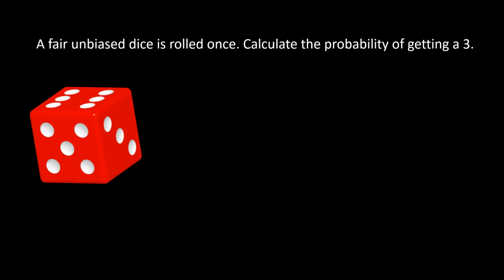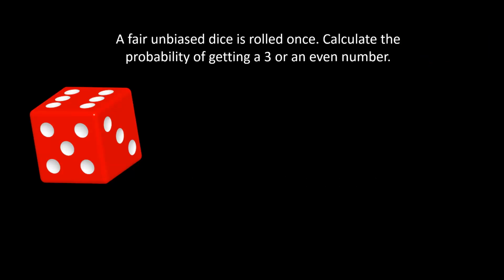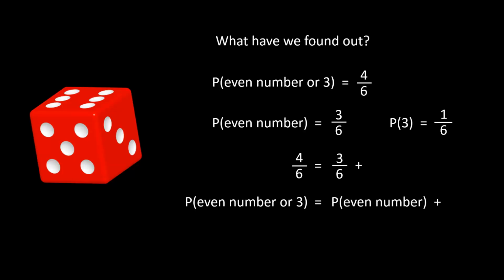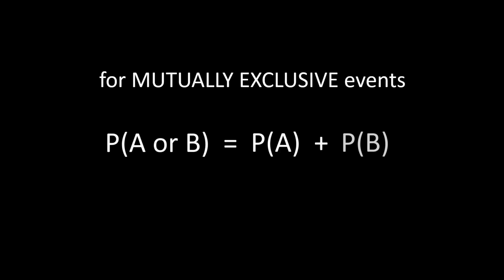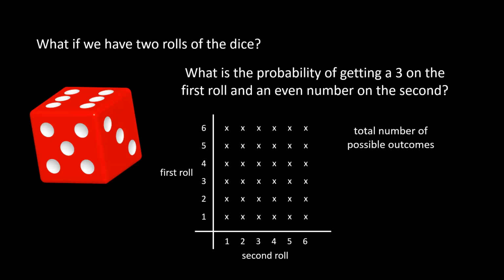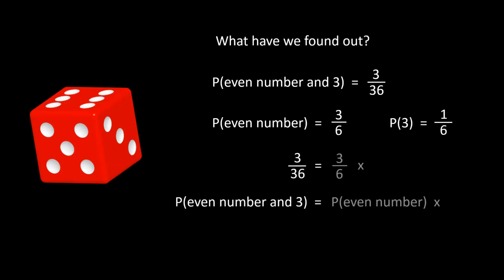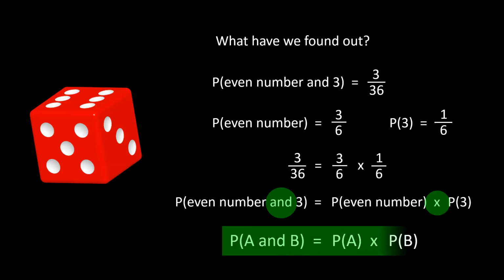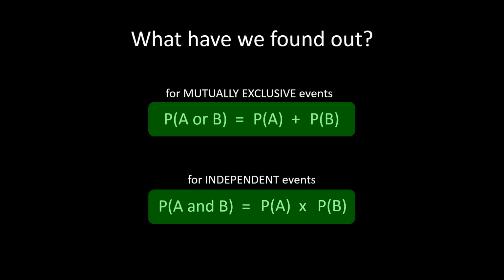PROBABILITY OR AND